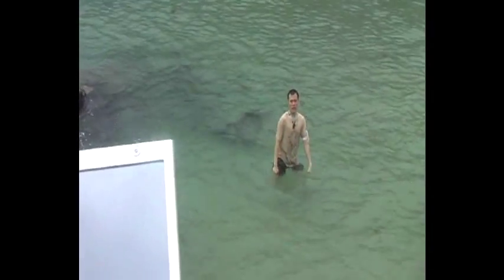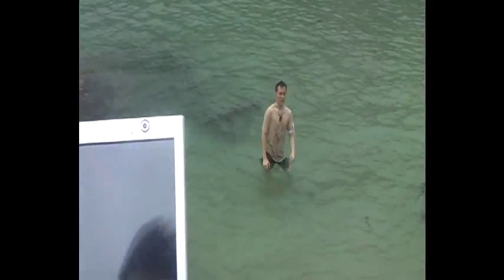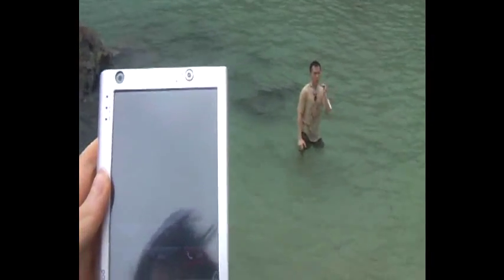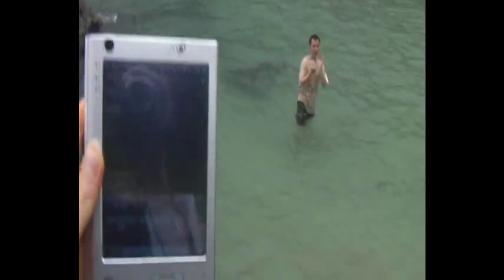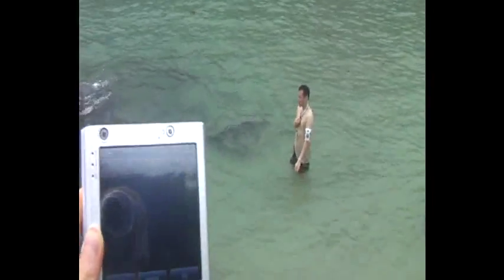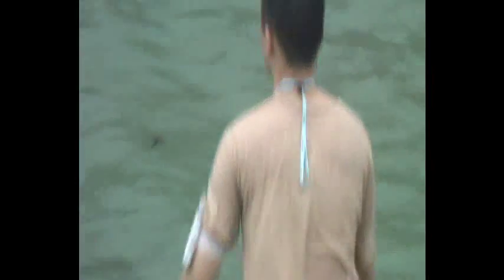BFU-Wavetooth swimming bt headset waterproof test with HTC bluetooth cell phone (Part 1)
BFU (Best For You) - Hong Kong High Quality Waterproof Stereo Wireless BT Headset Brand (compatible with all bluetooth cell phones) with LIFETIME WARRANTY

Hong Kong Polytechnic University Graduate Scientific Research World First Products:
1. BFU-Wavetooth：swimming level (IPX8) stereo waterproof wireless bt headset (BFU-Z Core)
2. BFU-Z：rain-wind-dust-resist stereo waterproof wireless bt headset
(Both compatible with all bluetooth cell phones)

Specifications:
Lifetime Warranty
13 hrs (Guarantee) talk/music play time
Changeable 3.5mm headset
Changeable DIY Cover to any pictures/photos you like
Anti-noise High Sound Quality
High Quality Japan headphone included
Closed unit case: no problem for exercising sweat, raining, beach, swimming pool, bath, spa, kitchen, hiking, cycling, fishing, worksite, container terminal. Wash and clean it in water if made dirty!
Able to connect to two devices (one for handfree, one for music)
Suitable for PS3, computer, etc other than mobile phones
360mAh High Capacity lithium battery
Support: A2DP/AVRCP/HS/HF
Version: V2.1 + EDR

BFU (Best For You) - 香港優質藍牙耳機品牌 所有產品永久保養

香港理工大學畢業生科研全球首款產品：
1. BFU-浪牙(Wavetooth)：游水級數(IPX8)立體聲防水藍牙耳機 (BFU-Z核心)
2. BFU-Z：防雨防風防塵立體聲防水藍芽耳機

特點：
永久保養
13小時(保証)連續音樂播放及通話
可自行更換任何3.5mm耳筒
可自訂機面更換任何你喜歡的圖片/相片
高抗噪 高清晰 通話音質
配備日本名廠芯靚聲耳筒
密封機殼：運動汗水、落雨、沙灘、泳池、洗澡、Spa、廚房、行山、單車、釣魚、地盤、貨櫃碼頭都冇問題。弄髒了可以落水洗！
可同時接駁兩部藍牙裝置(一部免提、一部聽歌)
除手機外適用於PS3打機、電腦聽歌等等
360mAh 高容量鋰電池
支援格式：A2DP/AVRCP/HS/HF
版本：V2.1 + EDR